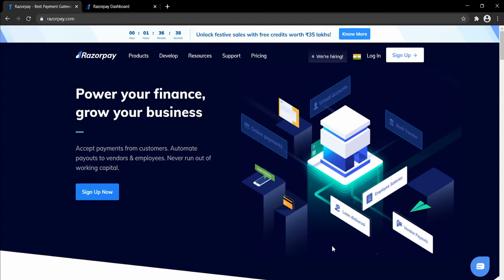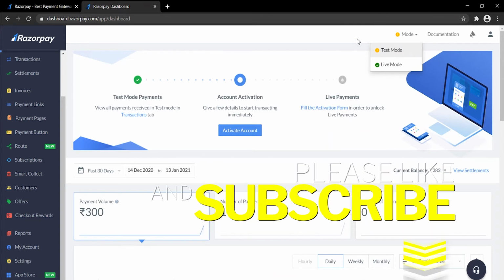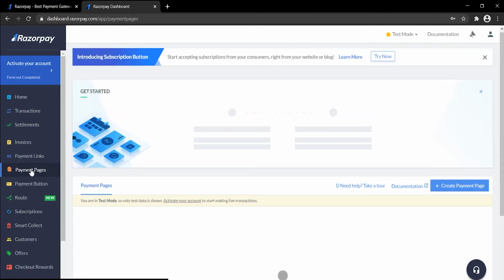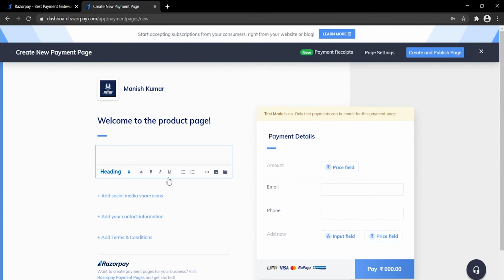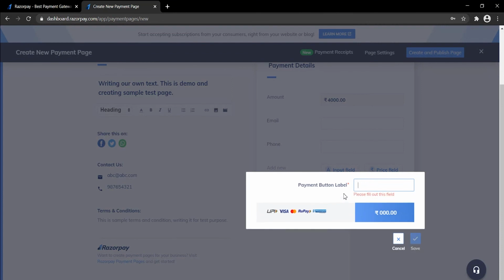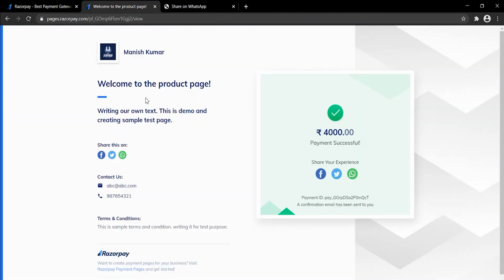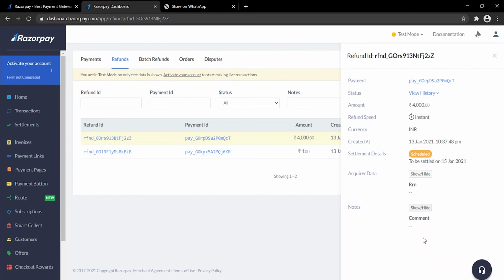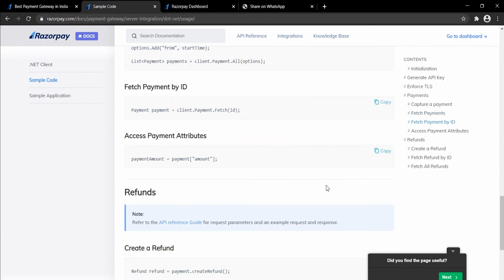How to use Razor Pay Payment Gateway in web Apps?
Learn about Payment Gateway | Payment Link | Payment Pages | Razorpay Demo | Integrate with web

Accept payments from customers. Automate payouts to vendors & employees. Never run out of working capital.

A System Designed to Handle
End to End Payments
Accept All Payment Modes
With Domestic and International Credit & Debit cards, EMIs ( Credit/Debit Cards & Cardless), PayLater, Netbanking from 58 banks, UPI and 8 mobile wallets, Razorpay provides the most extensive set of payment methods.

Checkout and Global Card Saving
An easy to integrate Checkout with cards saved across businesses so that your customers can pay seamlessly everywhere.

Powerful Dashboard
Get reports and detailed statistics on payments, settlements, refunds and much more for you to take better business decisions.

Built for Developers
Robust, clean, developer friendly APIs, plugins and libraries for all major languages and platforms that let you focus on building great products.

Robust Security
PCI DSS Level 1 compliant along with frequent third party audits and a dedicated internal security team to make sure